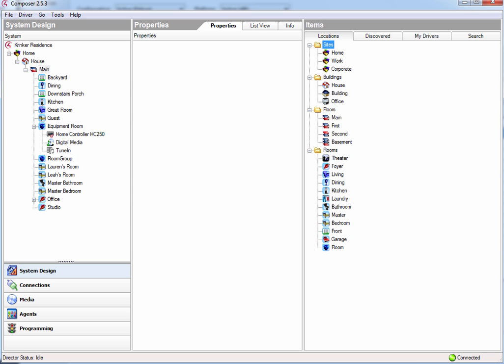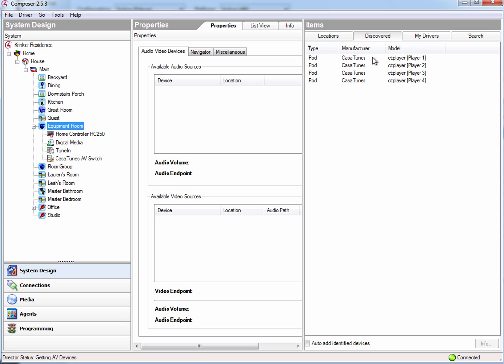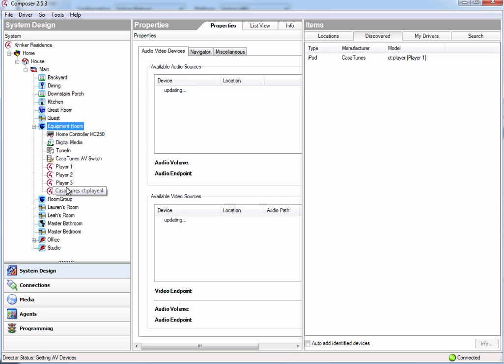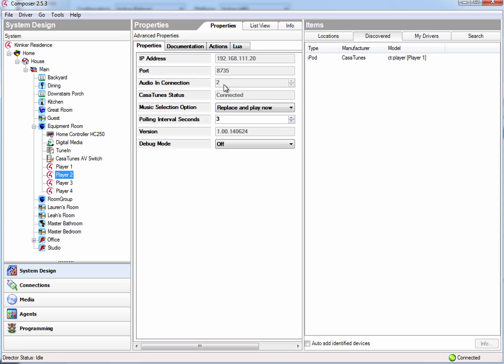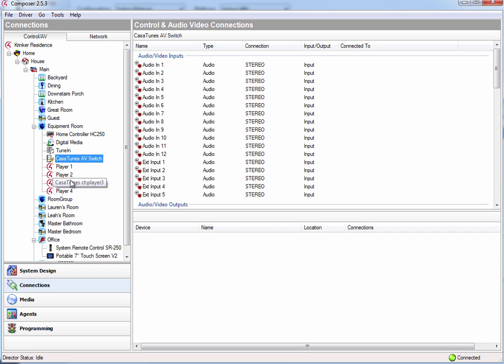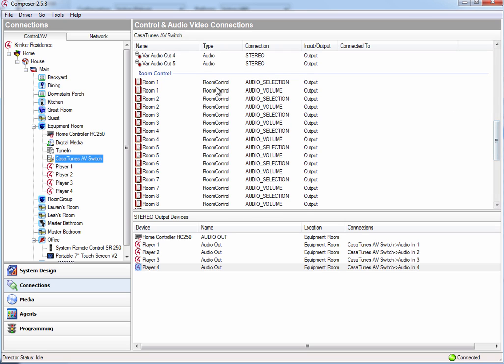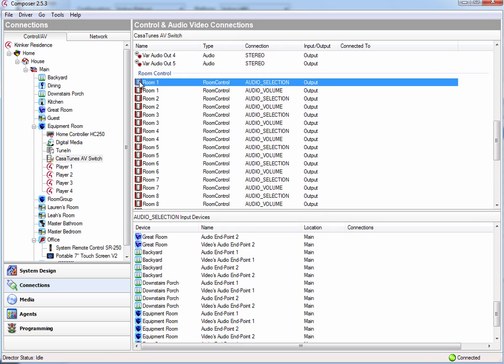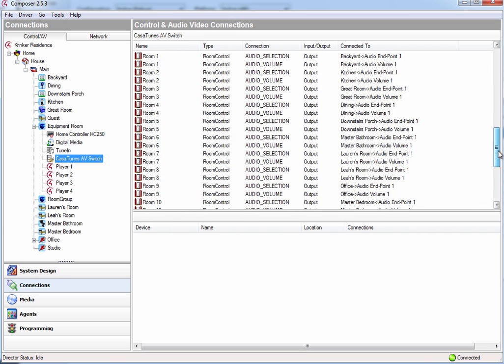Setting up CasaTunes with Control4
Video explains how to configure Control4 to control your CasaTunes whole house music system